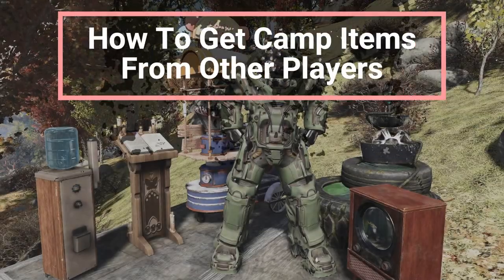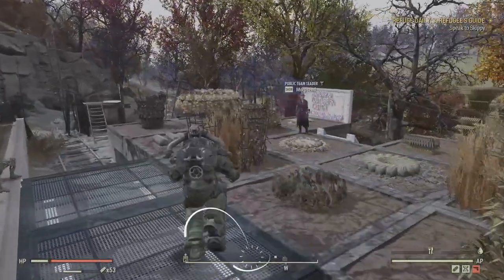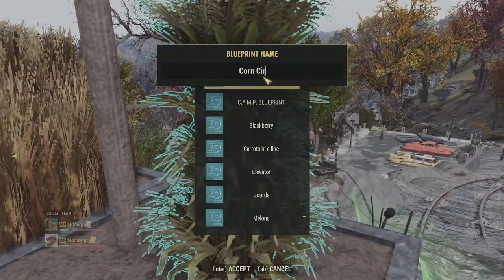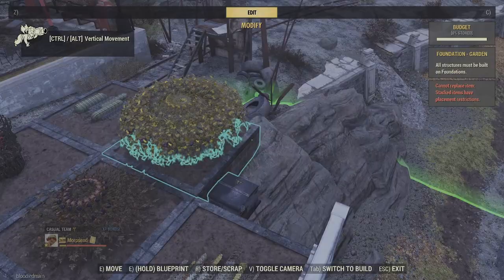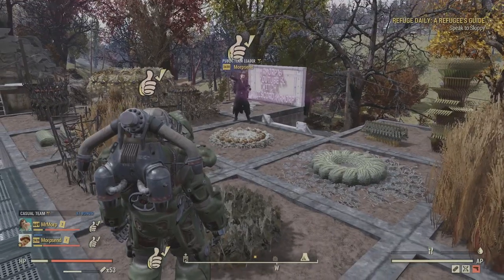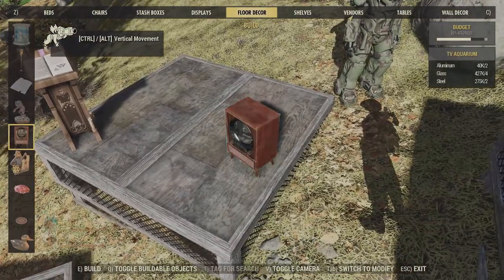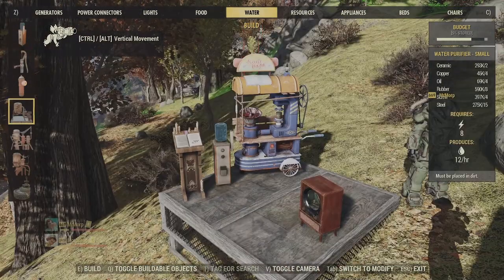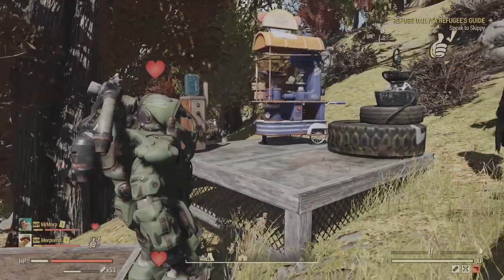Fallout 76 Hidden Tip To Get Camp Items From Your Team!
Learn how to blueprint and use other players' camp items in your own camp! Discover how to have items placed in your camp that you can't access! Tune in to my streams on YouTube and Twitch for exclusive access and cool items!

00:00 Awesome Camp Items
00:19 Join Team To Make Blue Prints
01:22 Private Team to Have Player Place Items
02:15 More Awesome Guides!